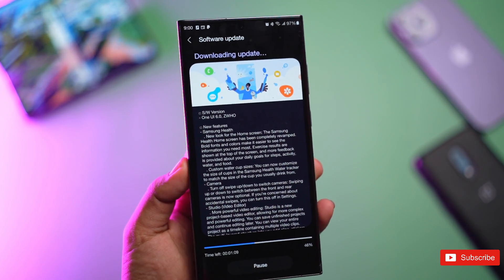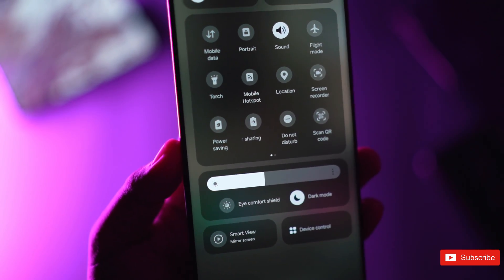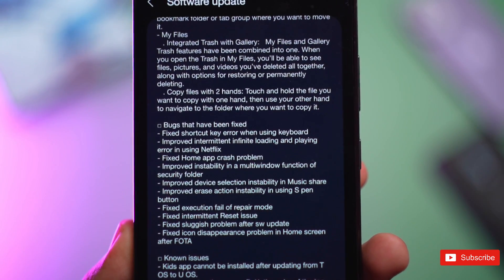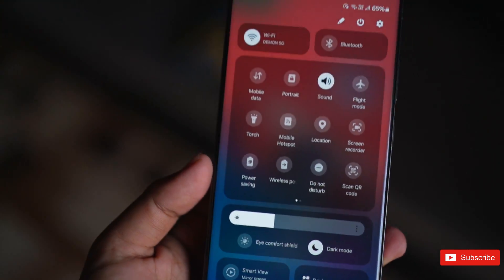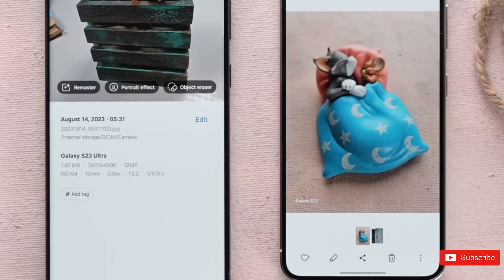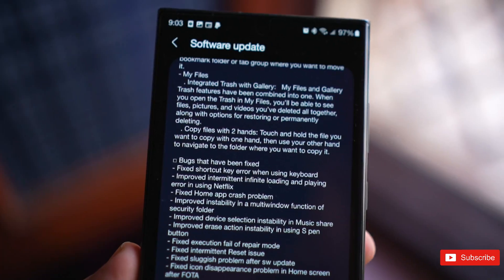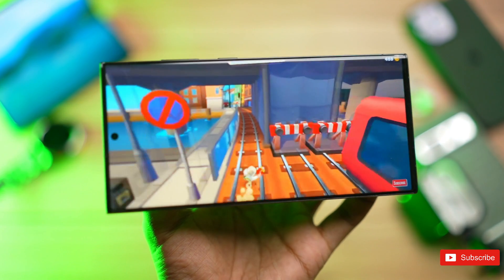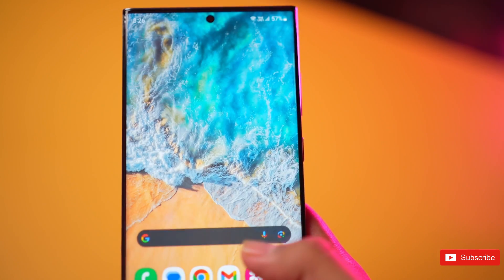Samsung One UI 6.0 Beta 2 With Android 14 is Out 😍😍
Samsung now rolling out One UI 6 Beta 2 on top of Android 14;. Rolling out now, Samsung is rolling out One UI 6 Beta 2, of course based on Android 14. The update was promised to roll out today, though it was rumored to be delayed. Over the past couple of hours, though, the updated has started appearing for Galaxy S23 users enrolled in the program. Another big new update here is that Samsung is introducing “Studio,” its own video editor which will be built into One UI 6.